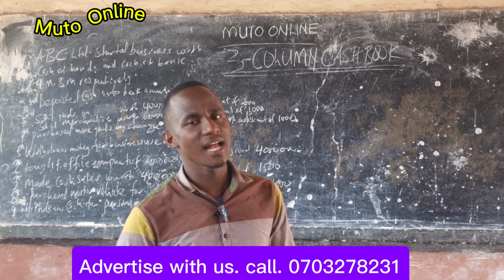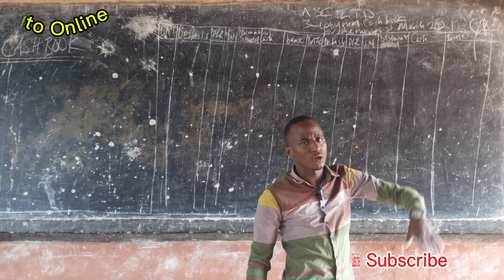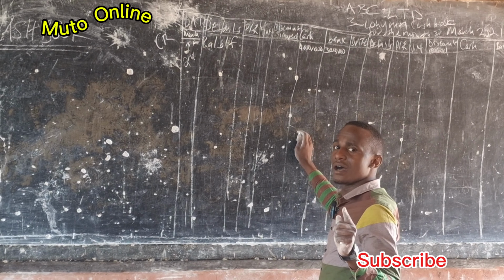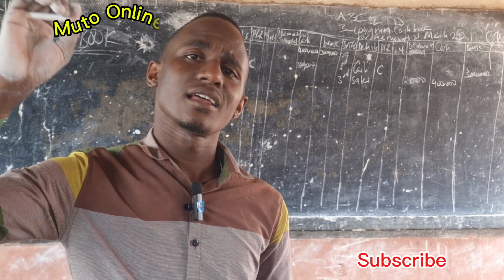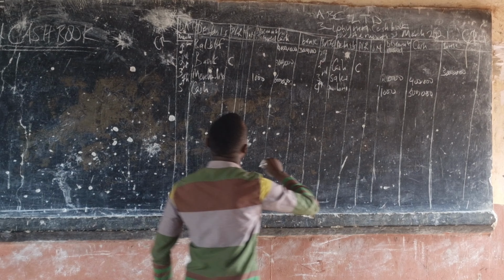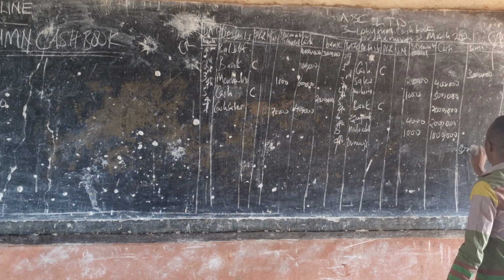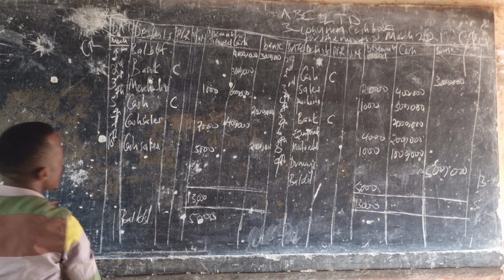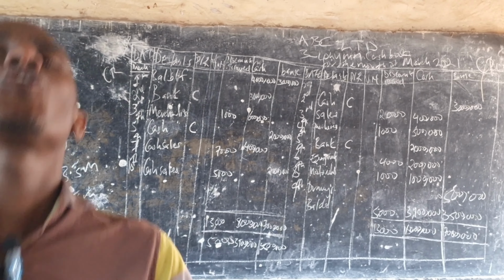THREE 3 COLUMN CASH BOOK _ CONTRA ENTREES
This video is made to help everyone learn how to post different transactions in a three column CASH BOOK and contra entries solved with in.